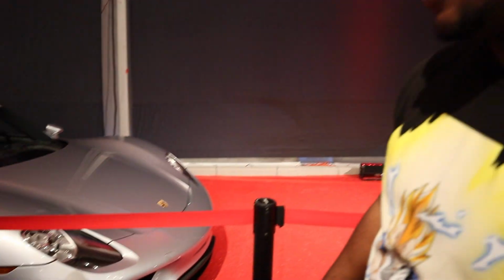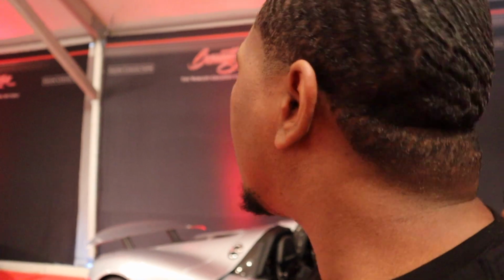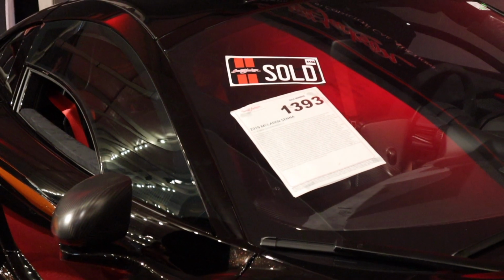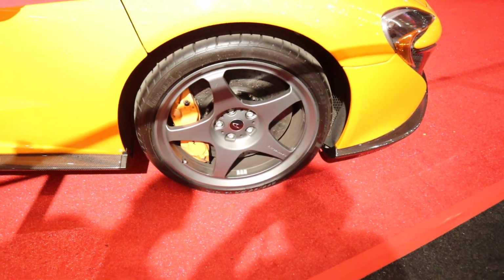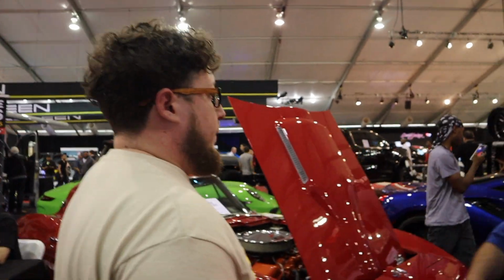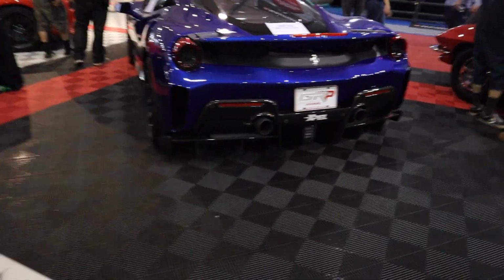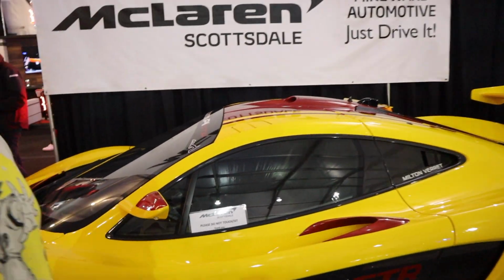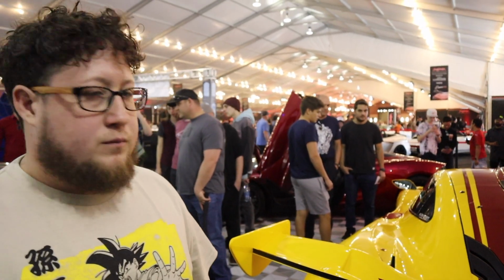2020 Barrett Jackson: Exotic Heaven! Sim Racing Showdown!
Had to drop another Barrett Jackson episode. Now that I am back home from the Daytona 24 its time to get back to regular scheduled videos. We got to talk about a few modern hypercars which is always fun. I love the Chiron, P1 GTR and 918. The Sim Racing set up was very expensive we later found out it was a 60 thousand dollar rig! I loved that it was a GT3 car on Laguna Seca raceway! Big thanks to Ty for helping us film!